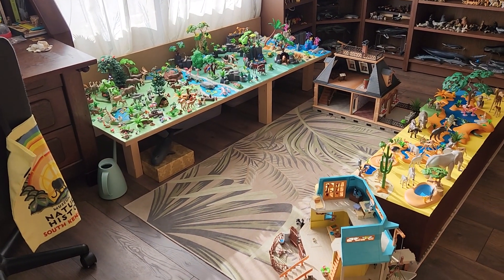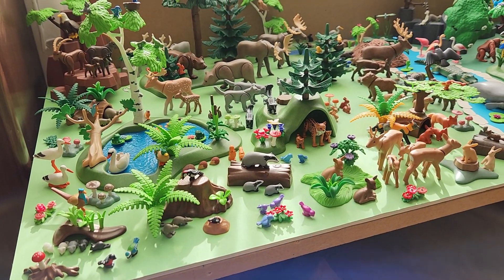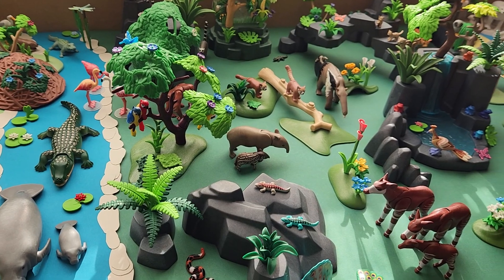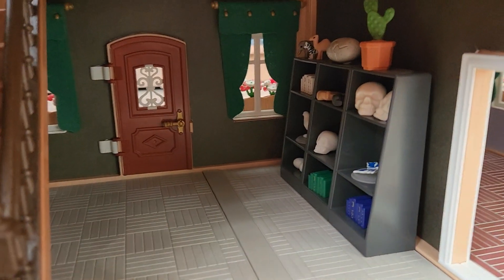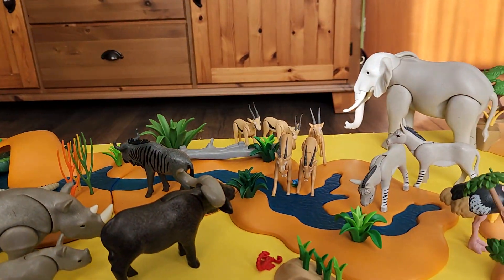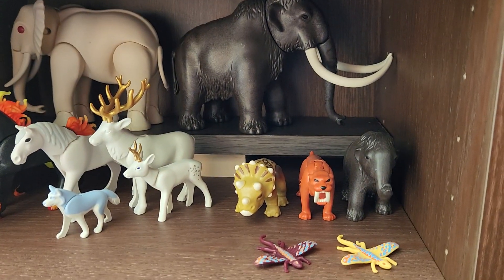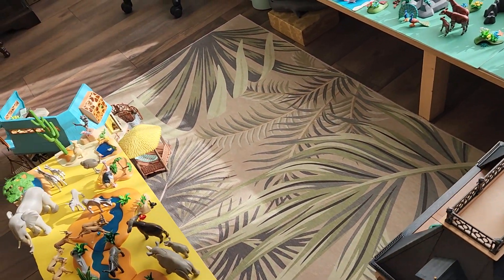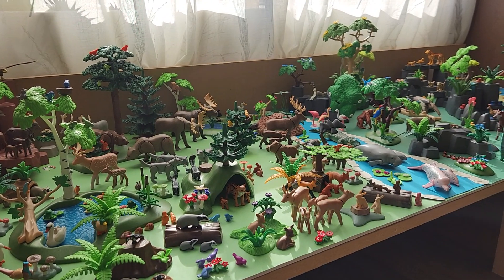My Playmobil Collection Tour!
Hello everyone,
My Playmobil Collection Tour! In this video I show you my Playmobil collections and dioramas that are in Nathimus. I hope you enjoy the video! Any questions?